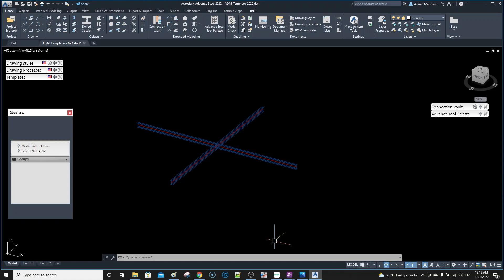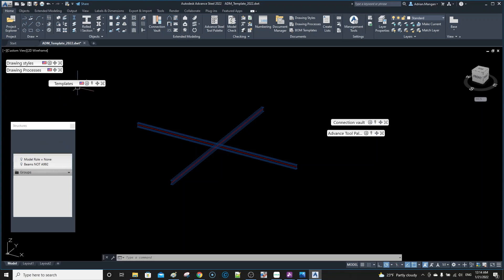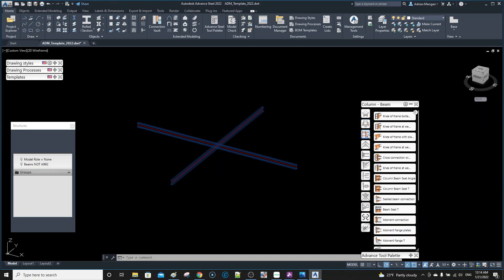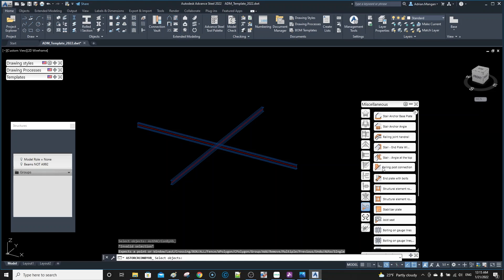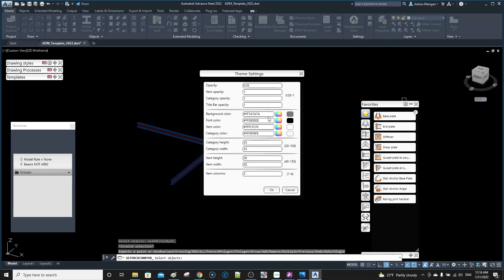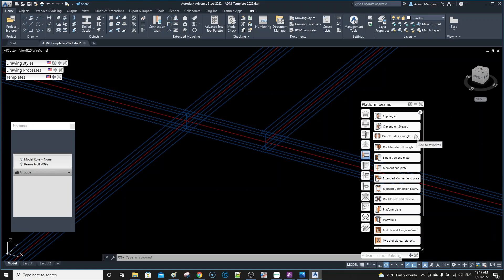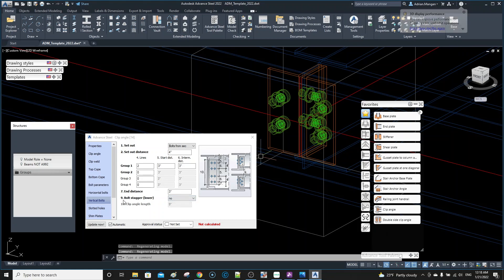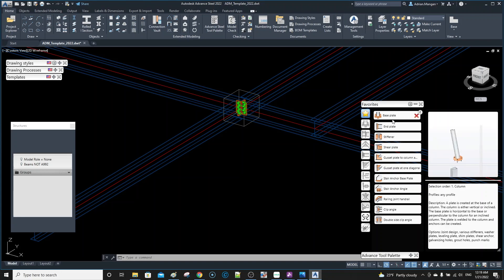ADVANCE STEEL - THE BASICS: "4. CONNECTION VAULT" (30+ PART SERIES)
PLEASE EXCUSE THE ECHO-AUDIO FIXED GOING FORWARD)
New ADVANCE STEEL series cover the basics of certain important elements of successfully using the software, series will be at least 30 parts long so please like and subscribe if you would like to see more of this series of videos. The series will continue in AS2022 fresh install.